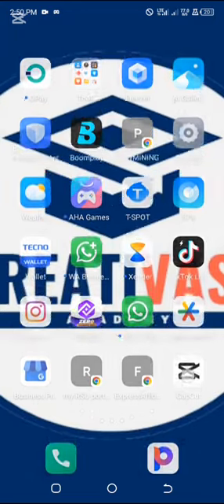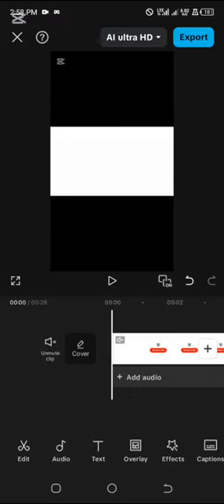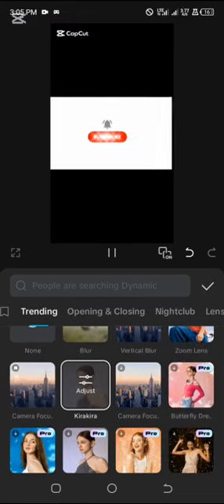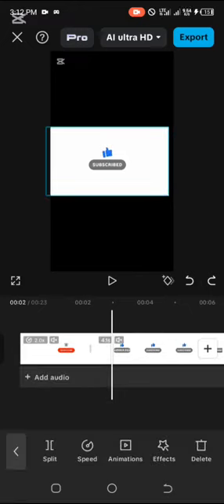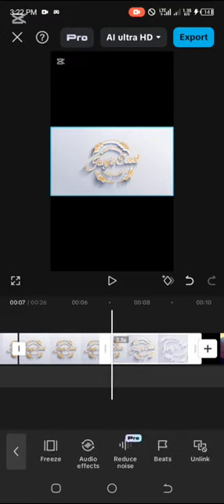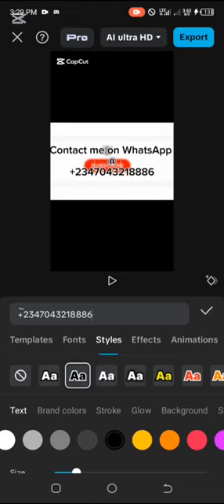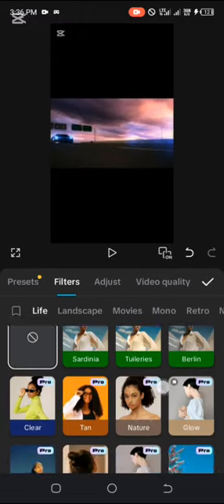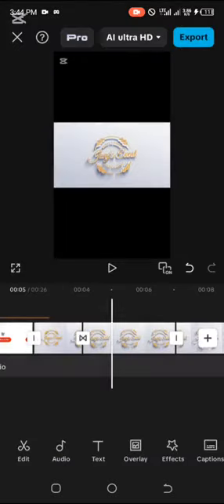CapCut Masterclass: Explore All Features Like a Pro! 🎬✨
In this beginner-friendly tutorial, I take you on a complete walkthrough of CapCut, exploring all its features and showing you exactly how to use them to create stunning videos — right from your smartphone! Whether you're into video editing, content creation, or just want to level up your social media, this video is for you.

🔥 Learn transitions, text effects, audio editing, keyframes, overlays, and more!
🎥 Perfect for beginners and intermediate editors
📱 All done using just your phone!